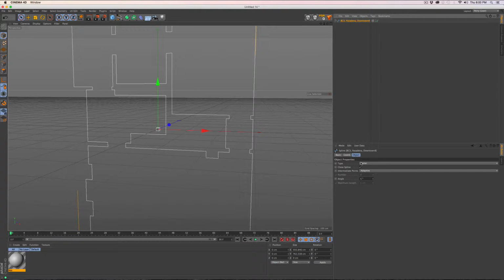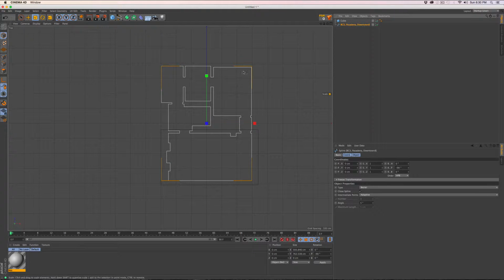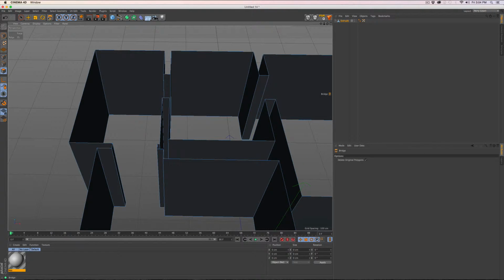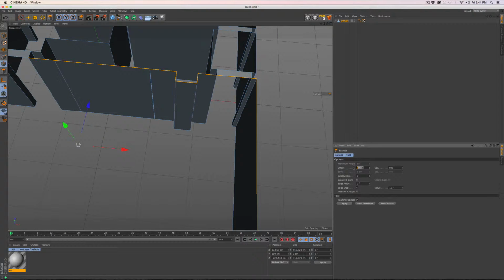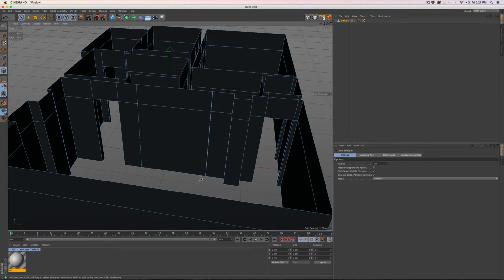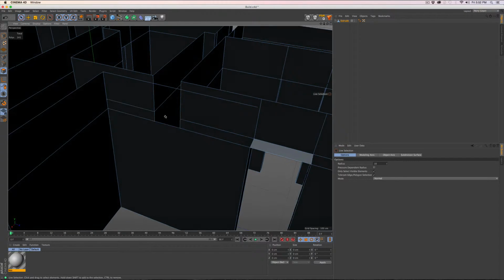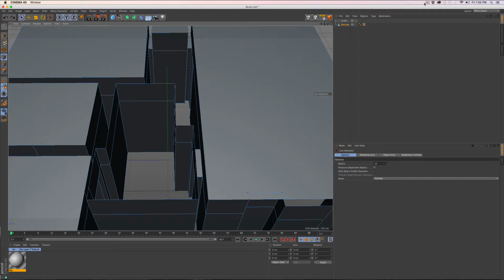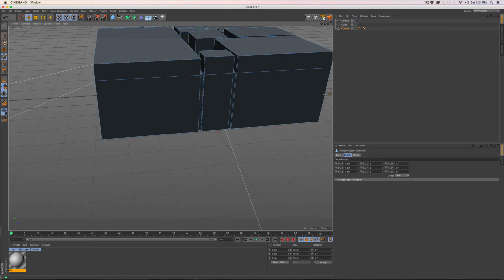VR Camera Projection using Cinema 4D & Kodak SP360 Pt03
Using the data from RoomScan Pro I converted into an Illustrator 8 file, I extrude the spline in Cinema 4D to create the interior of a bungalow for VR